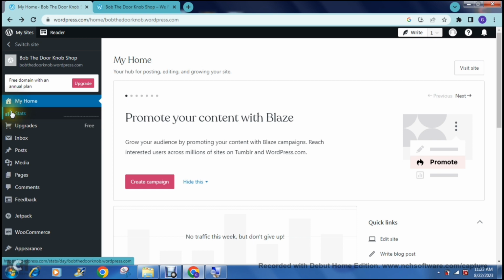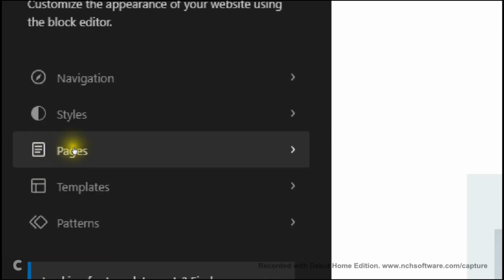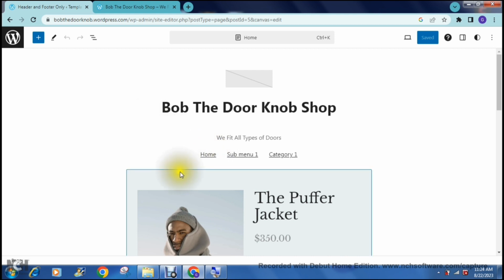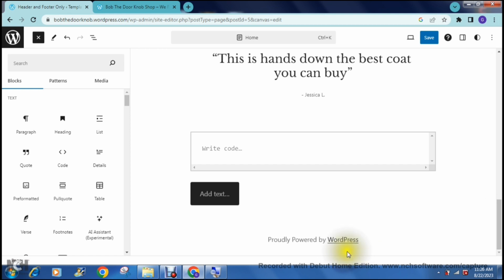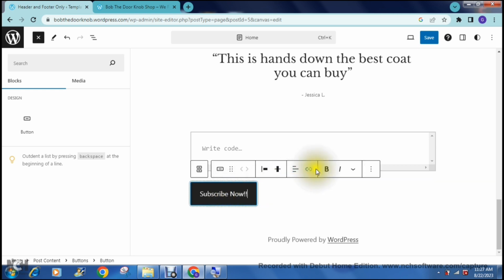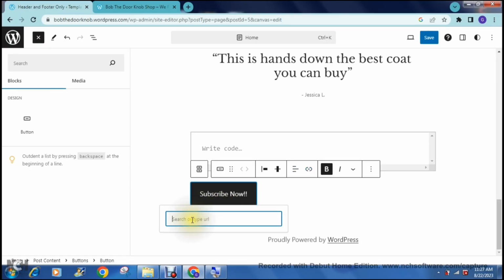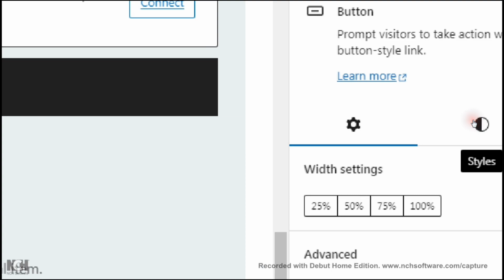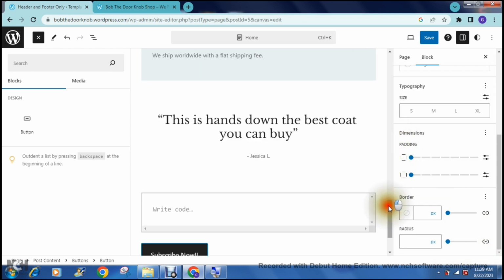How to Link a Button to a Page in Wordpress